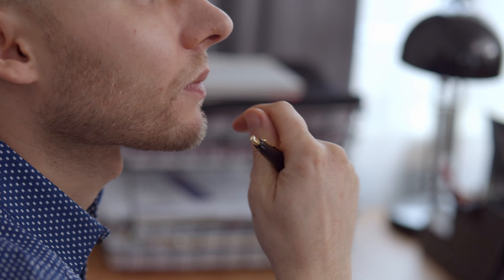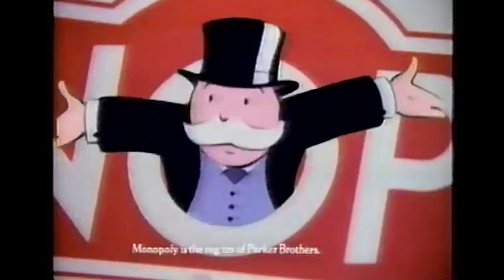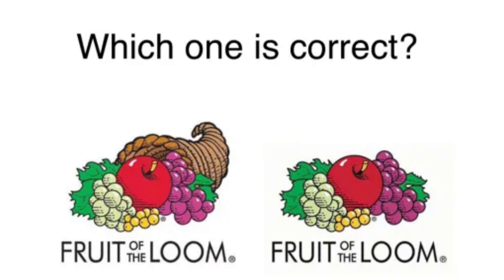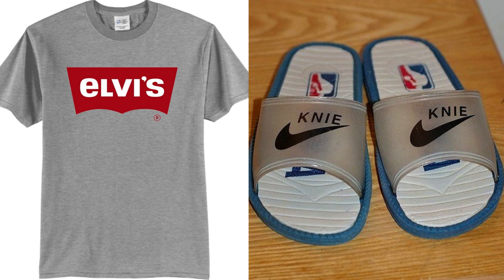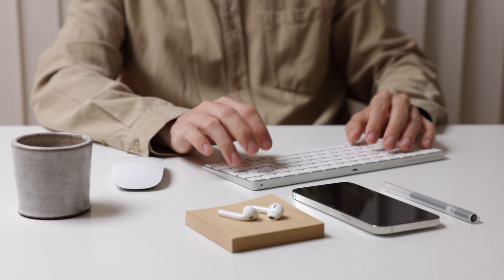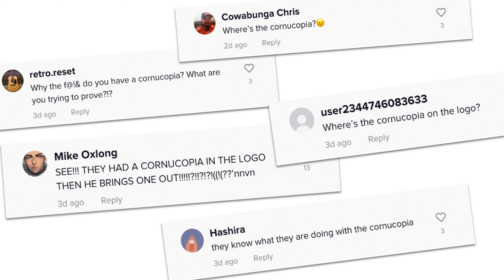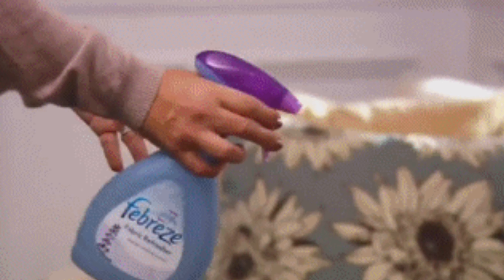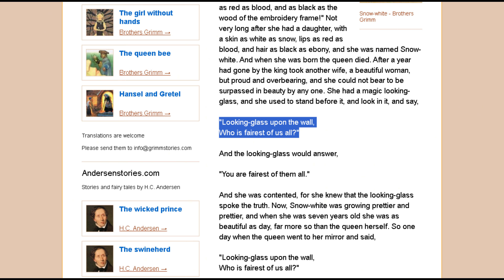The Mandela Effect: Fact or Fiction? | 5 Mind-Boggling Examples + Explanations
We all have fond memories that we recall from time to time whether it's a fun board game we used to enjoy playing on family game night or an iconic line from one of our favorite movies.  Nostalgia is one of the ways we reminisce in conversation and a way that we keep a solid grip on our existence in an ever changing world. But when Mandela effects came about they attempted to turn the way we remember things upside down leaving our jaws dropped, minds blown and questioning everything we ever thought we knew.

In this video we’ll be breaking down what a Mandela effect is, where it came from and take a look at 5 real-world examples that will blow your mind so grab a snack and stay tuned.

In the meantime, in-between time if you want more interesting content, check out my nostalgia playlist

Any contributions help keep me caffeinated enough to keep making the free videos you enjoy watching! Thanks in advance, for your support. 😊

*This video is not sponsored, and is for educational and entertainment purposes only.